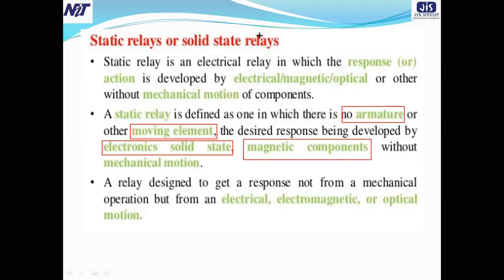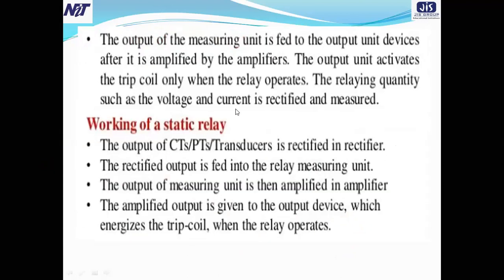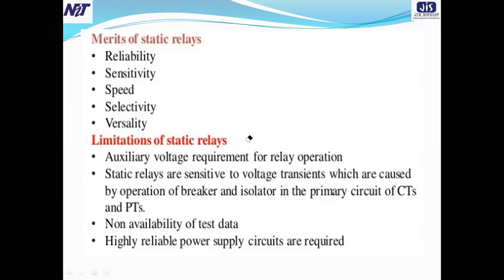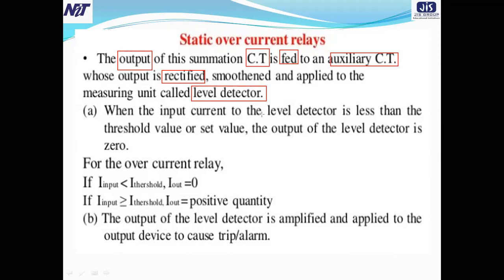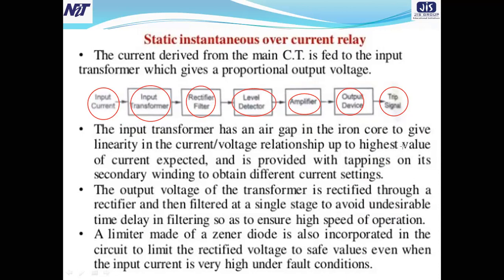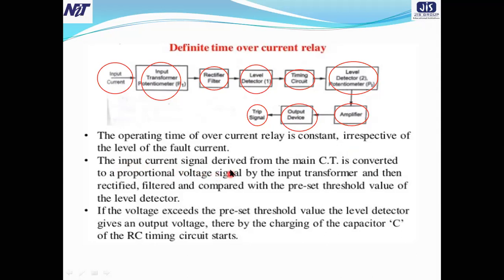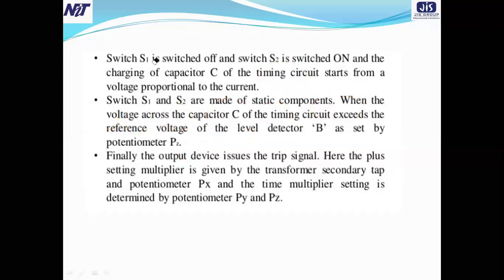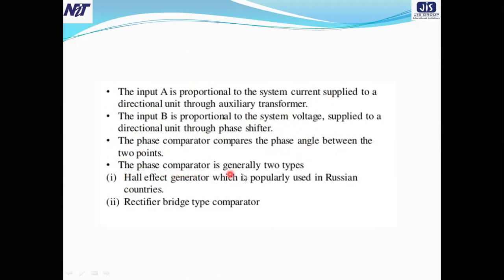Static Over Current Relay